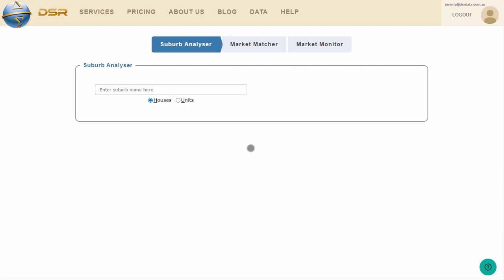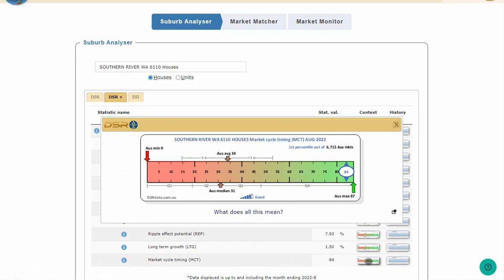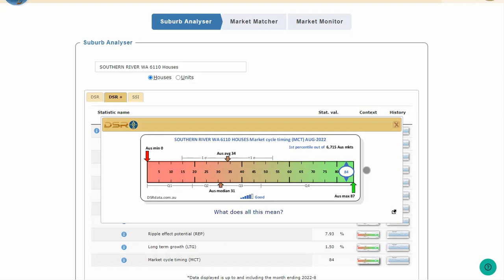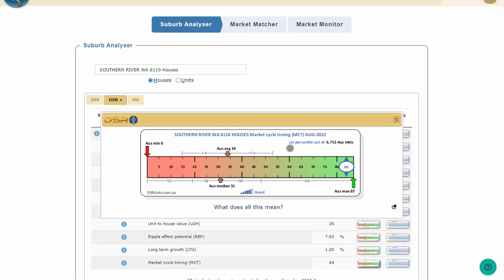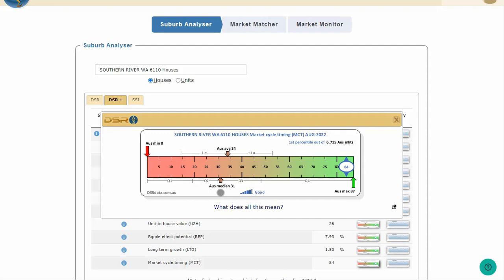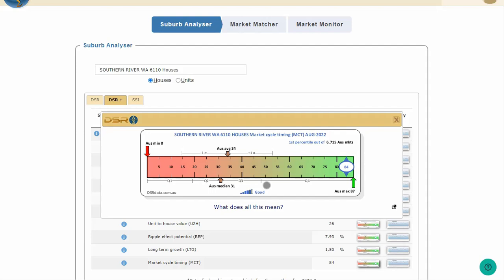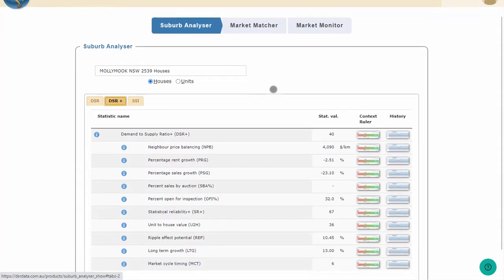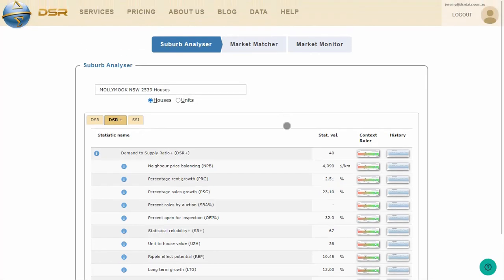How to use Context Rulers & what are they?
Explains what a context ruler is and how to use them to understand metrics like Ripple Effect Potential and Market Cycle Timing in the current investment climate.